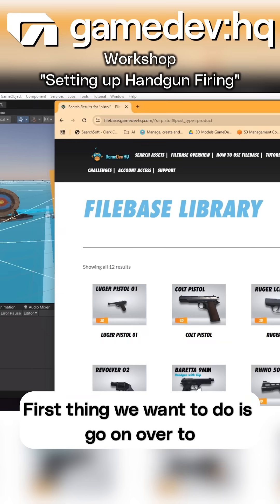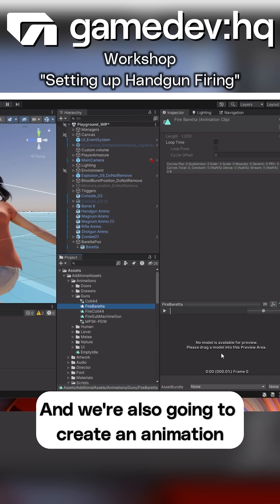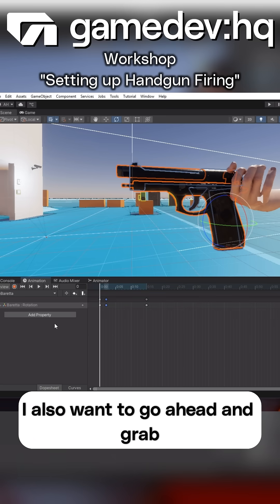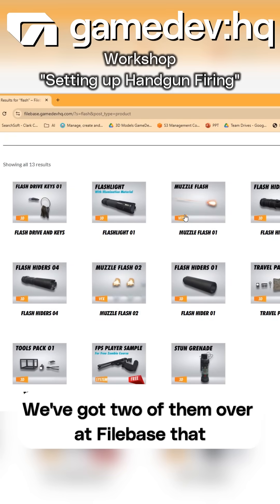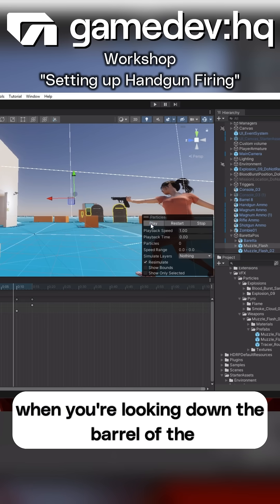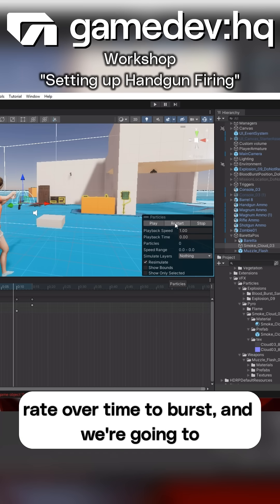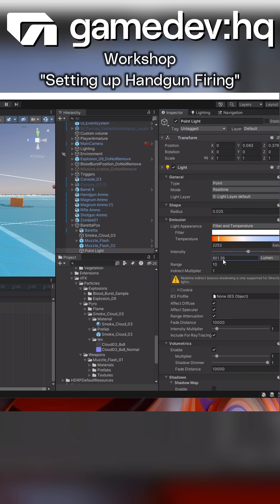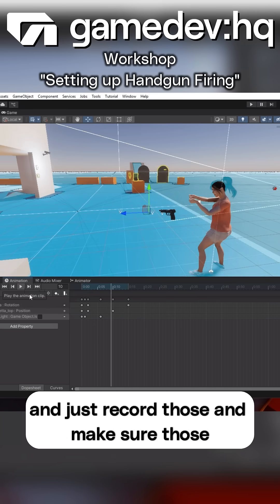Unity Workshop: Setting Up Handgun Firing